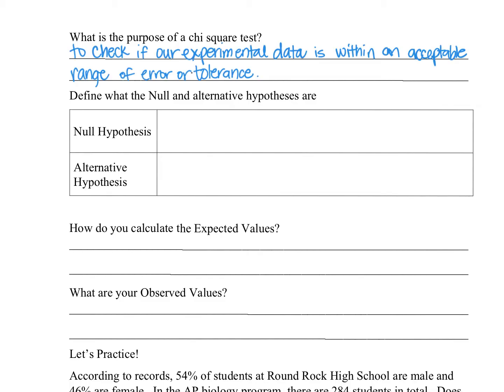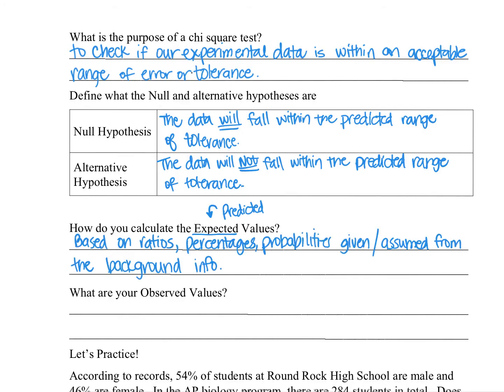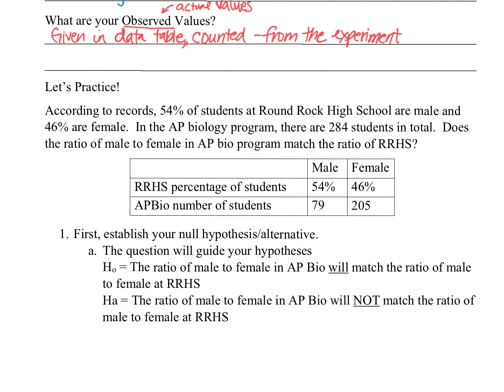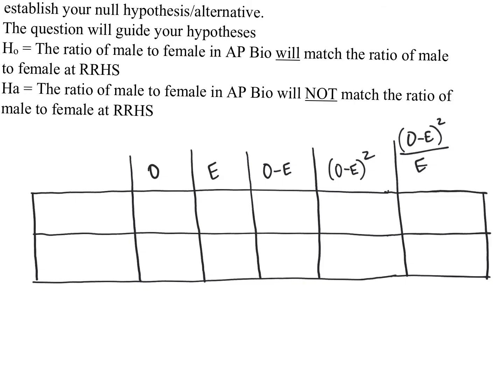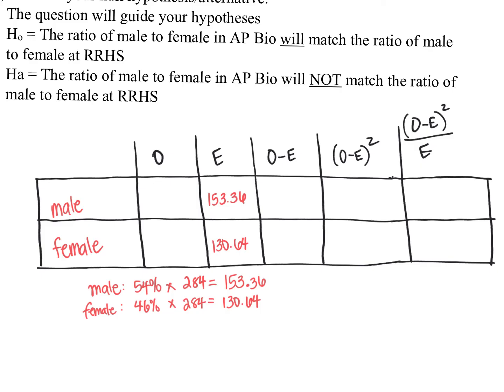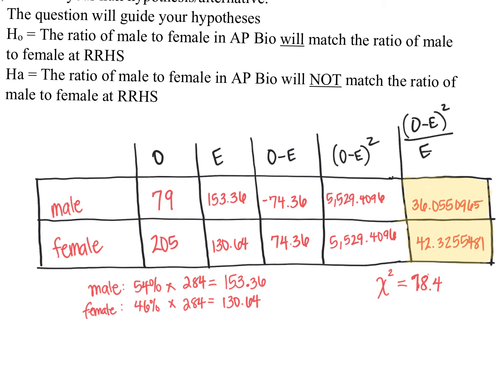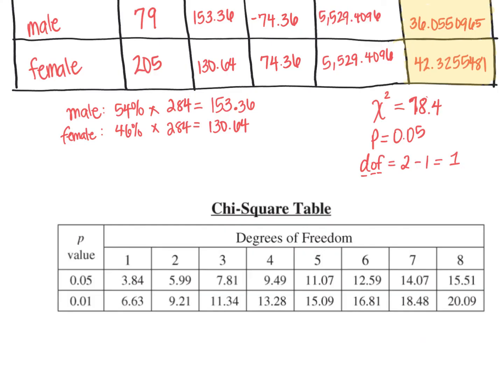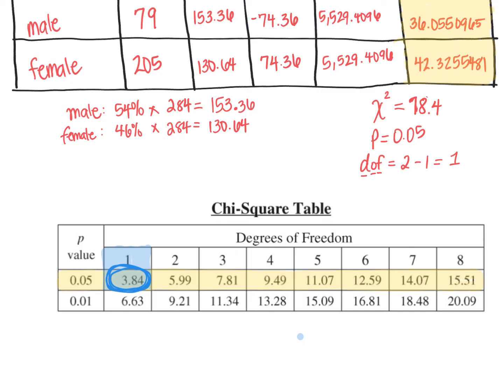PRELab Chi Squares